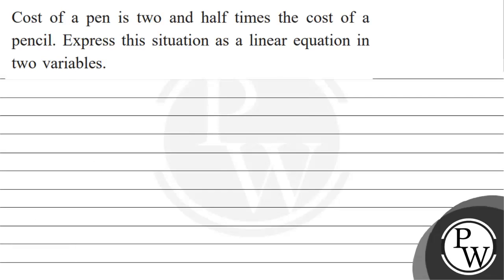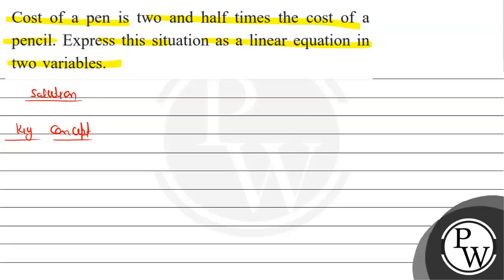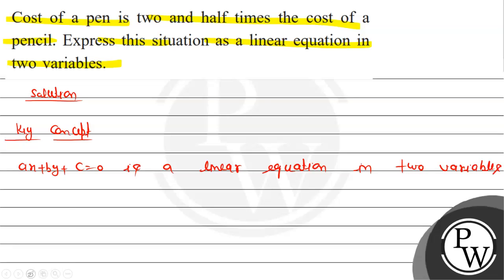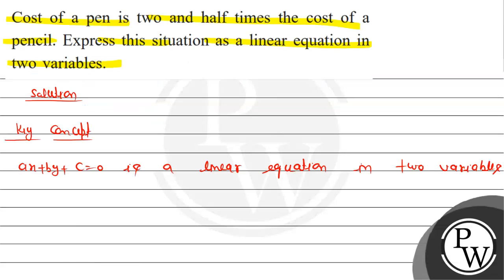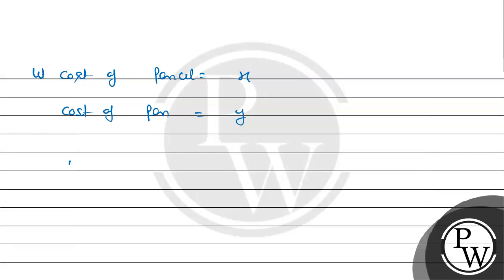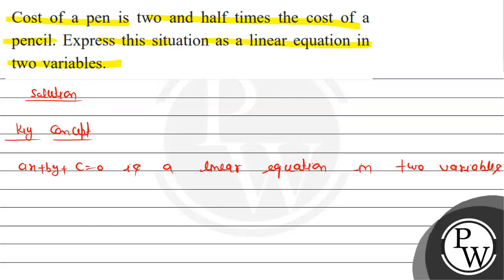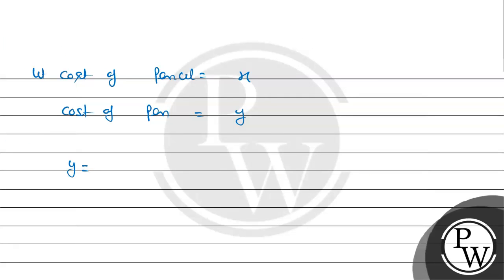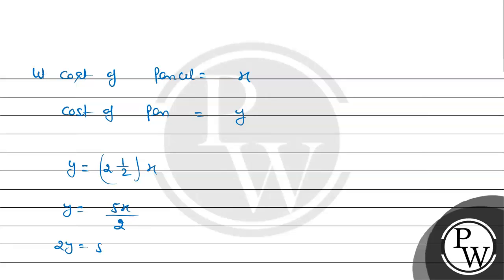Cost of a pen is two and half times the cost of a pencil. Express this situation as a linear equ...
Cost of a pen is two and half times the cost of a pencil. Express this situation as a linear equation in two variables.